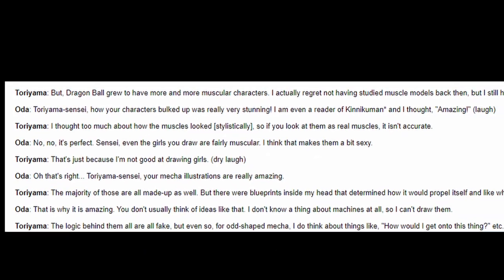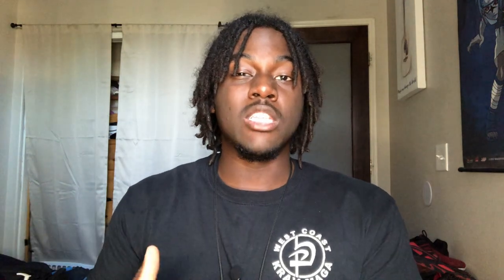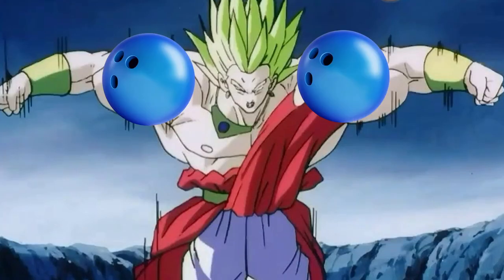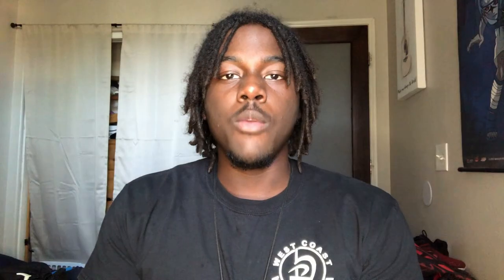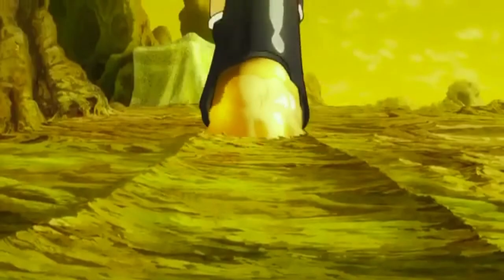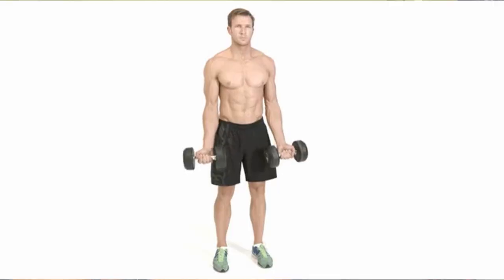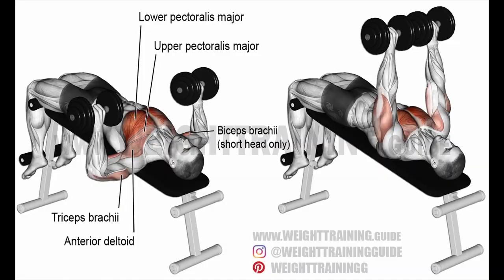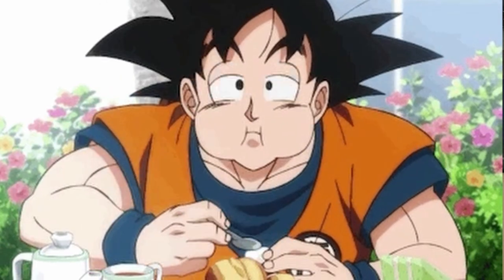How To Grow Big Muscle Like BROLY! [Dragon Ball Super]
What's up it's King Kai!
Today we're gonna learn how you can grow your muscles and get big like the Legendary Super Saiyan, Broly from Dragon Ball Super! DragonBallSuper giant muscle